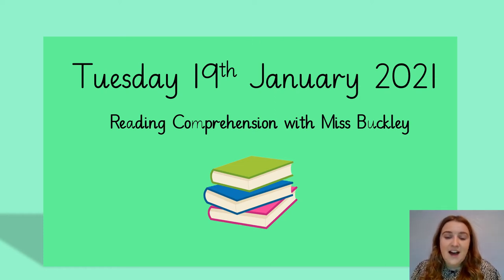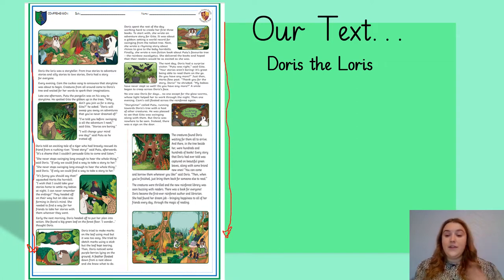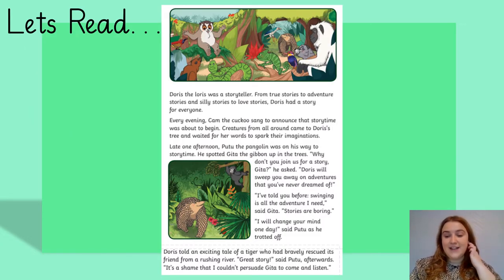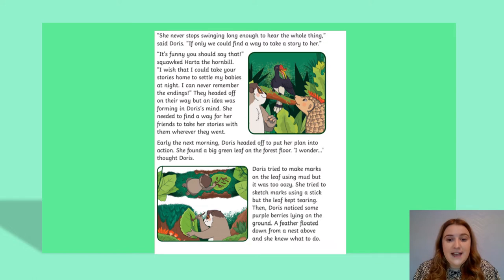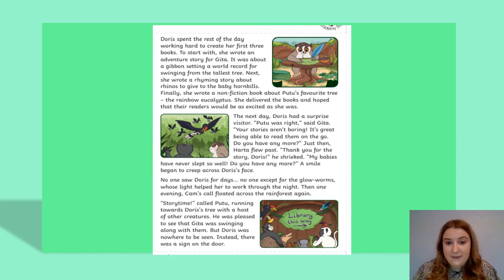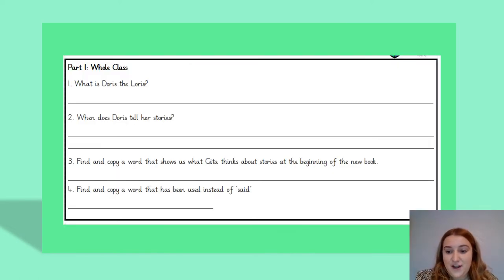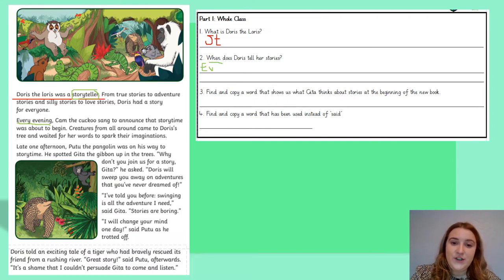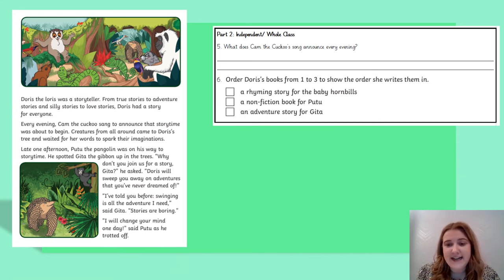Y2 READING 19 1 21